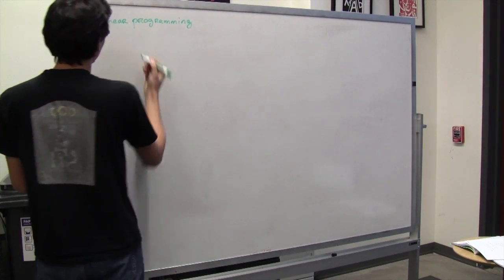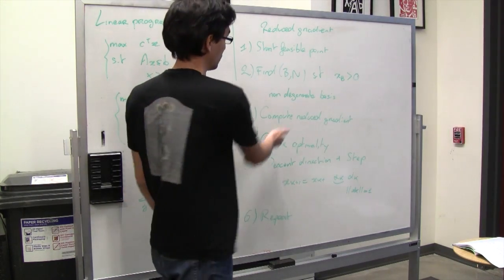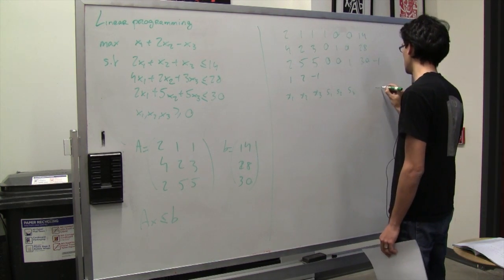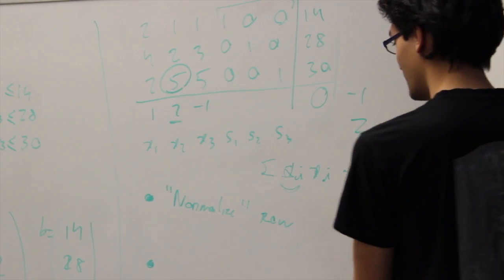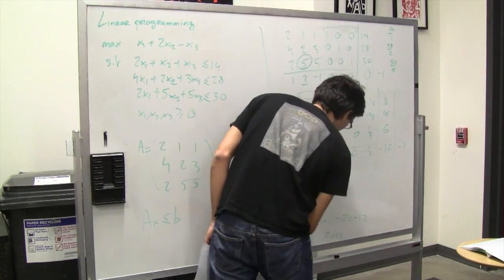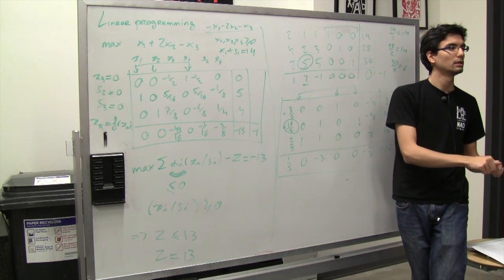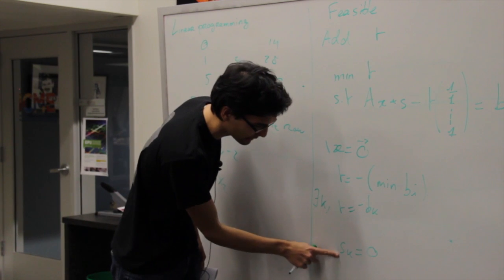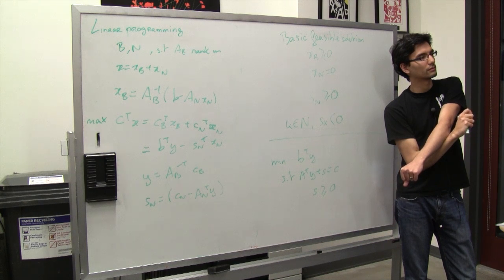CME 305 Review: Linear Programming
Bertrand Decoster presents.  March 7th, 2013.  ICME Lobby.